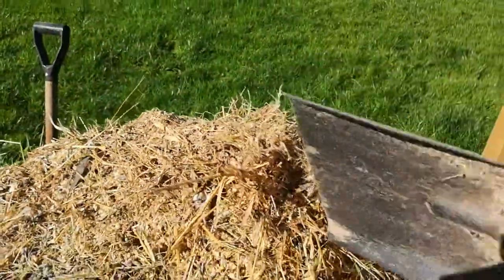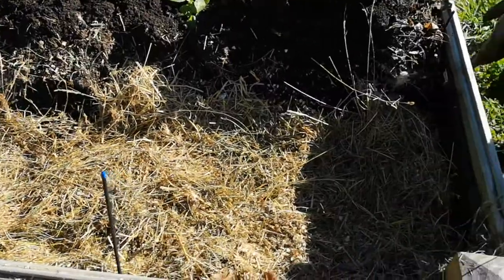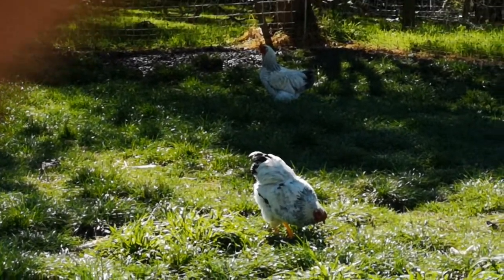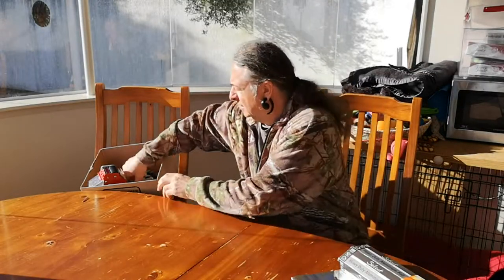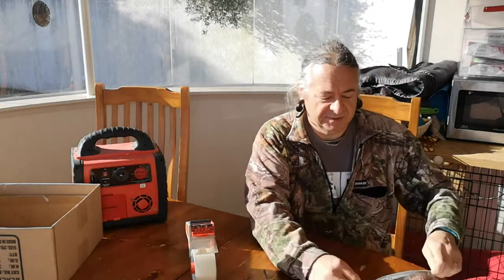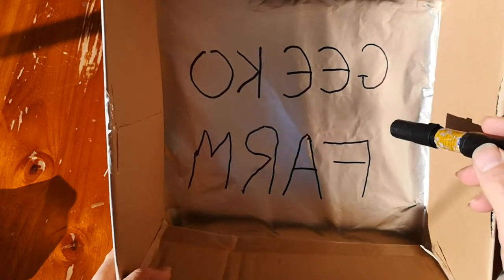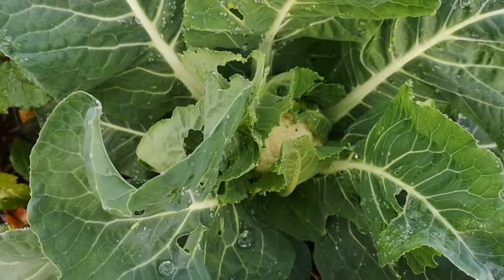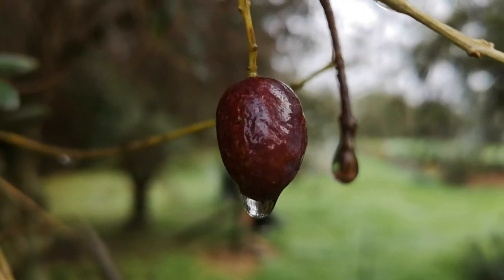Episode 28 - Foil And Chickens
My least favourite job in the farm: cleaning the coop. However, this is offset by showing you how to make zappy sparks with household materials. Oh, and Coq Au Vin appears...